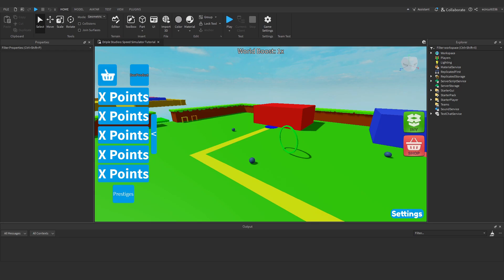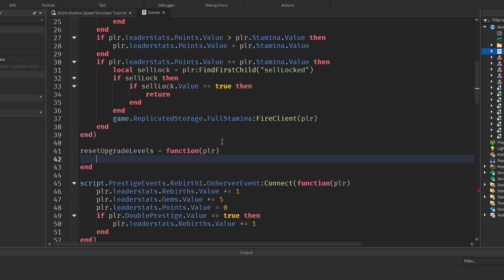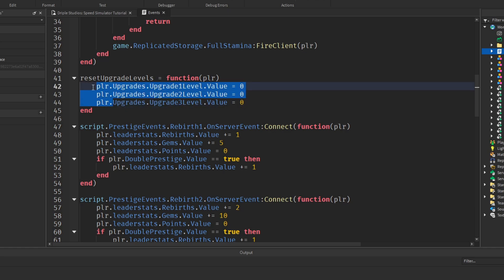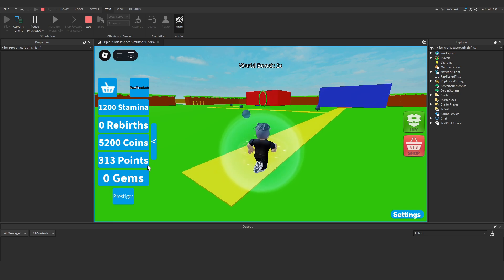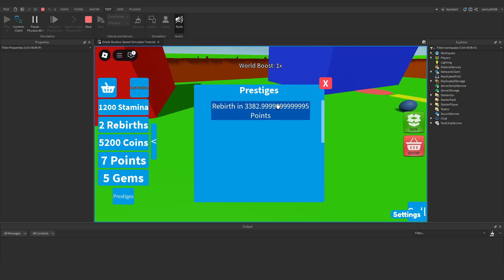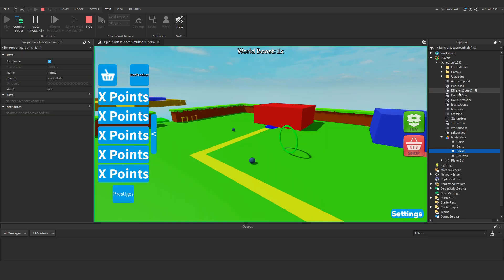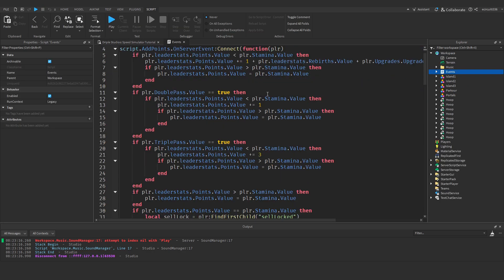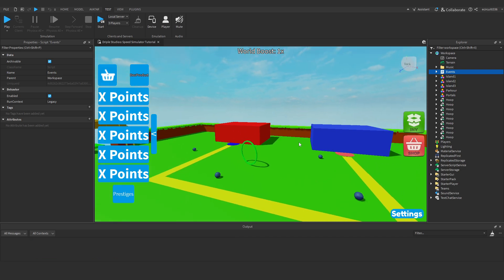Roblox Studio: How to Make a Speed Simulator | Part 31 | Custom Prices Fix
-- Welcome to Driple Studios! --
We’re here to help you become a game developer, one tutorial at a time. Whether you’re new to game development or looking to level up your skills, our videos are crafted with beginners in mind.

Discover how to set custom prices for each upgrade level for your Roblox Speed Simulator game. By the end, you’ll know how to create a module script, access module scripts, and create a table of 2D dictionaries (or a 3D table depending on how you look at it). This tutorial is perfect for anyone who wants to freely configure prices and other values for purchasable items in their Roblox game.

-- Timestamps  --
0:00 - Introduction
0:10 - Fixing The Problem
1:34 - Testing
3:14 - Fixing Another Problem
3:50 - Conclusion

Be part of our growing community of future developers on Discord! Here’s why you’ll love it:
-Ask questions and get help from us and fellow learners
-Share your projects and get feedback
-Stay updated on new tutorials and game development tips
-Connect with other aspiring developers just like you

Video Suggestions: Need help with something specific? Let us know what tutorial you’d like next

Other Game Ideas: Got ideas beyond Roblox?

-- Upload Schedule --
Check our "About" page for our latest posting schedule.